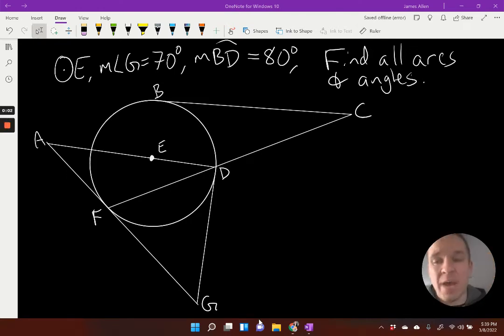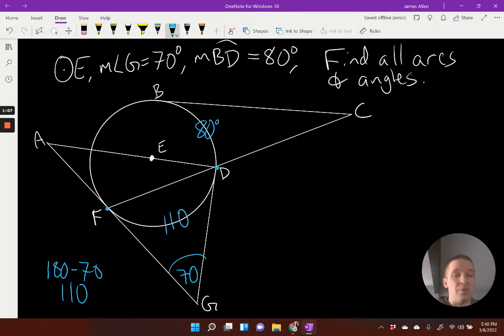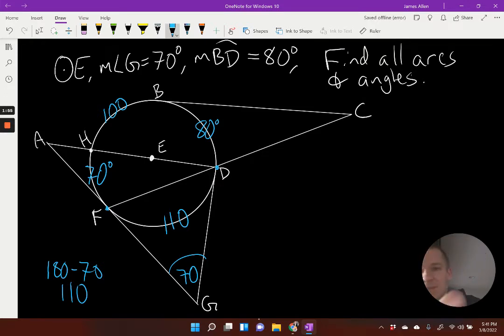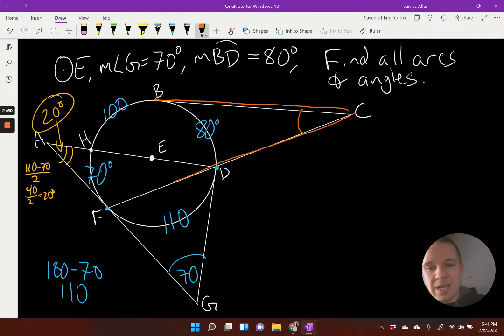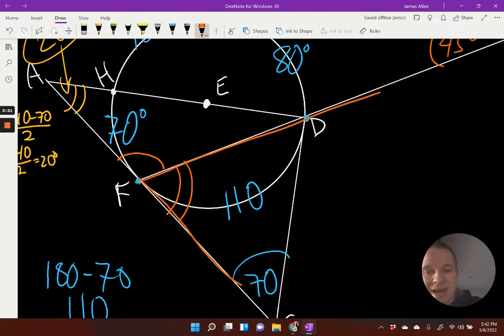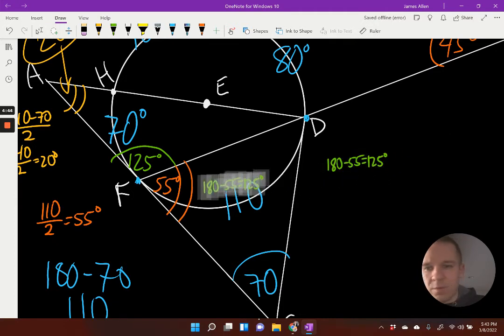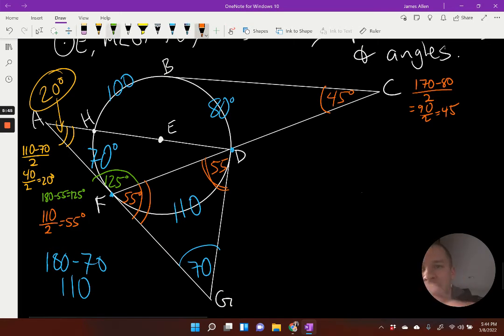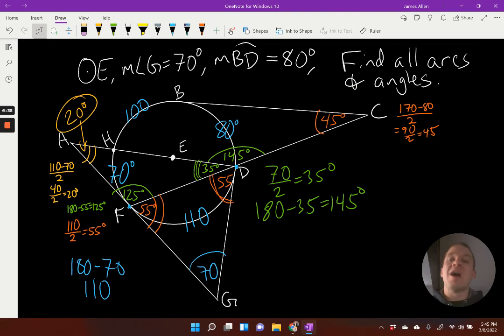Solving for Arcs and Angles in Circles CHALLENGE (1)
Solving for missing arcs and angles within a circle given only a couple pieces of information.